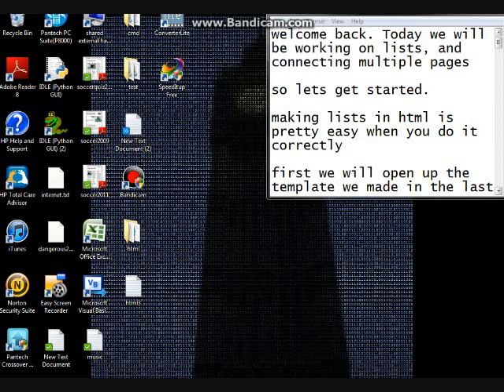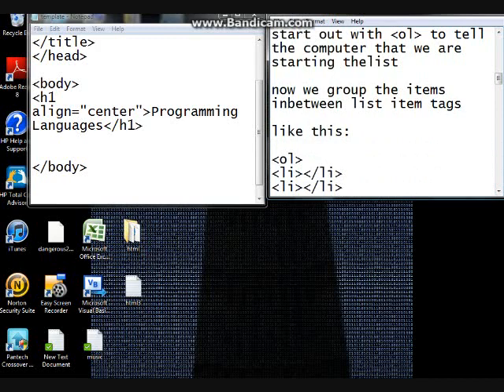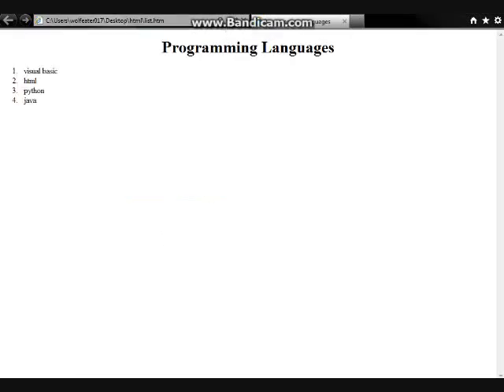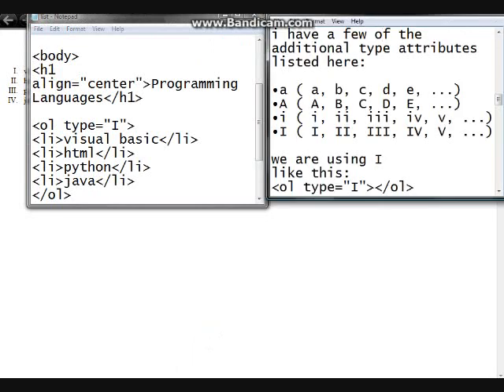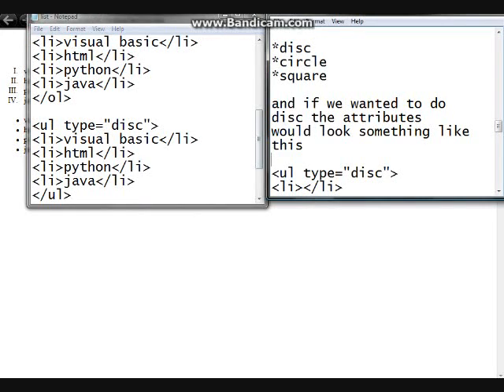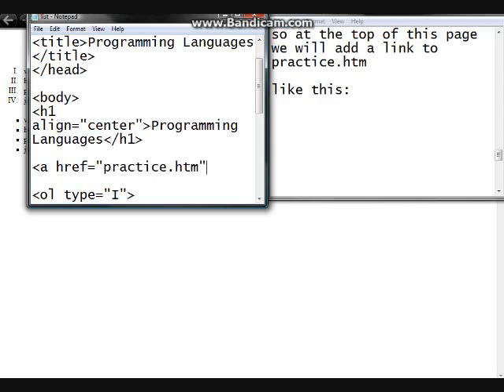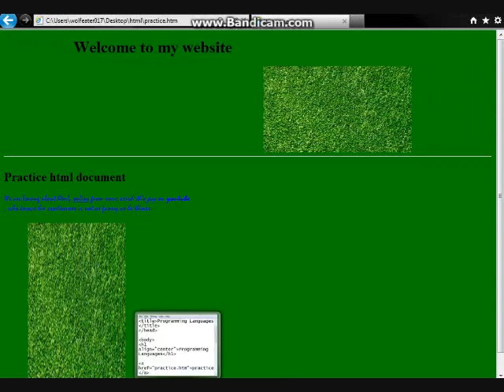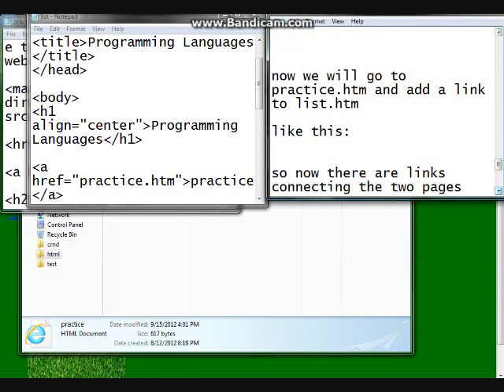S2E3 HTML: List's and Websites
i will show you how to create lists in html, and link sperate html documents together to form a web of sites